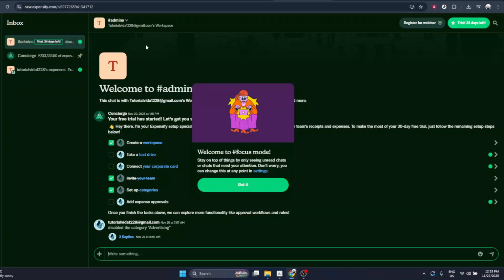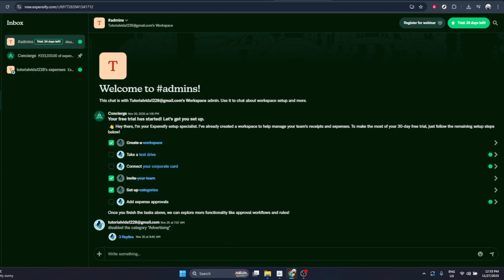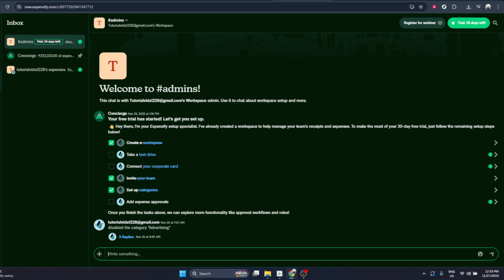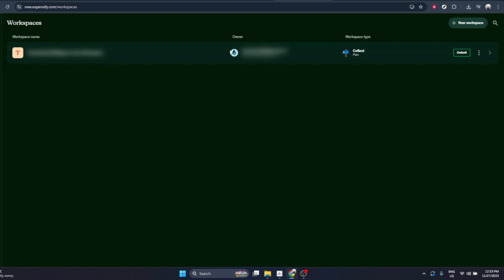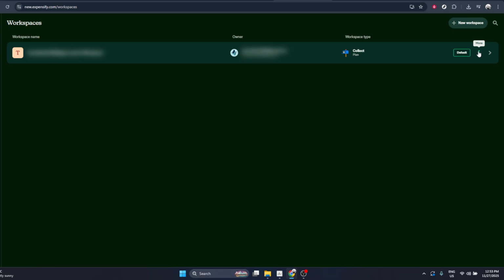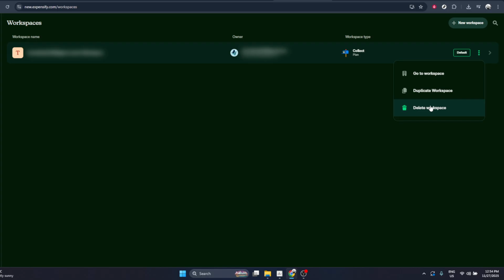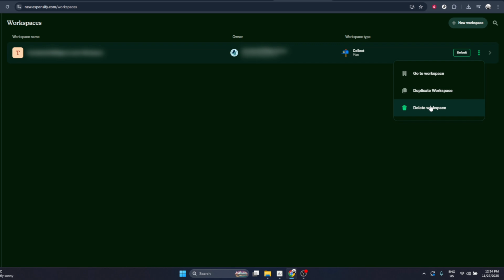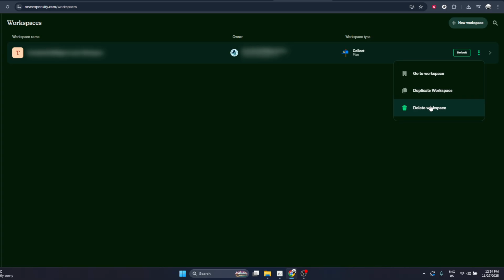How to Delete a Workspace in Expensify | Easy Tutorial 2025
In this quick step-by-step tutorial, you’ll learn how to delete a workspace in Expensify. Whether you're cleaning up unused workspaces, reorganizing your teams, or managing your company account, this guide shows you exactly where to go and what to click.

🔹 In this video, you will learn:

How to access your Expensify workspace settings

What permissions you need to delete a workspace

How to remove members before deleting

How to permanently delete the workspace

Important warnings to avoid accidental data loss

This tutorial is perfect for admins, team managers, and anyone managing Expensify workspaces.

🔍 Keywords included:

delete workspace Expensify, Expensify workspace tutorial, how to delete workspace Expensify, Expensify admin guide, Expensify settings, Expensify workspace management, Expensify guide, expense management app, remove workspace Expensify.